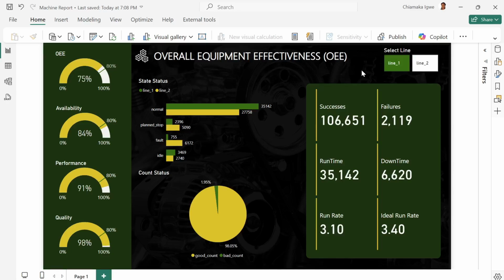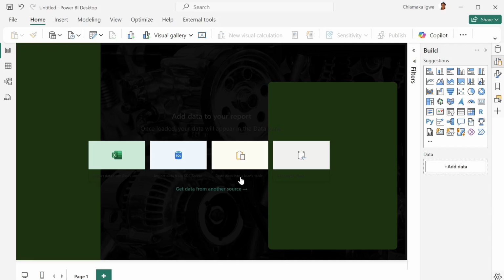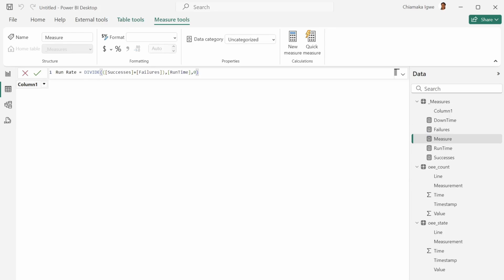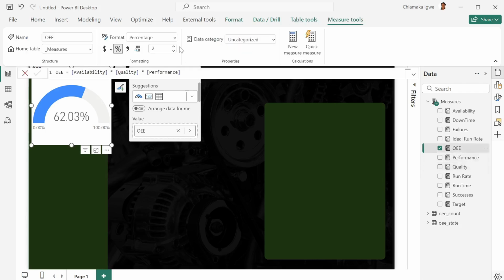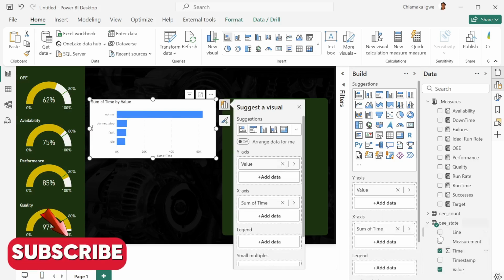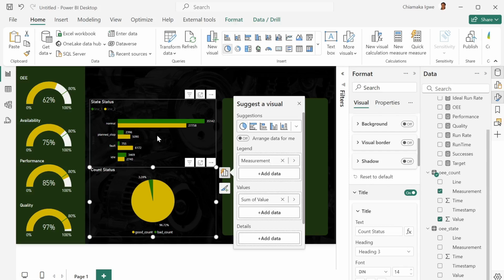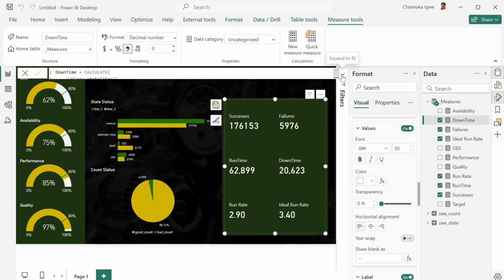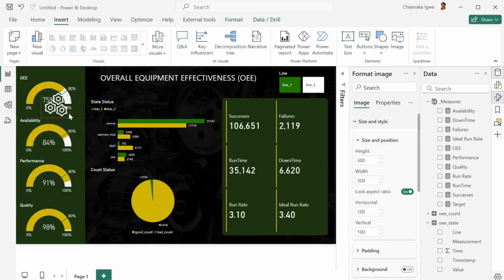POWER BI PROJECT: OVERALL EQUIPMENT EFFECTIVENESS REPORT || Power BI Step-by-Step Tutorial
Unlock the power of data-driven insights with our step-by-step tutorial on building an Overall Equipment Effectiveness (OEE) Dashboard in Power BI!

In this video, we walk you through creating a fully interactive OEE dashboard to track productivity, availability, performance and quality metrics for operational efficiency.

Learn to import and transform data, use DAX calculations, and create visualizations that provide actionable insights into equipment performance.

Perfect for manufacturing professionals, data analysts, and Power BI enthusiasts looking to enhance their reporting skills.

Watch now to boost your productivity and elevate your data analysis game with Power BI!

MY GEAR